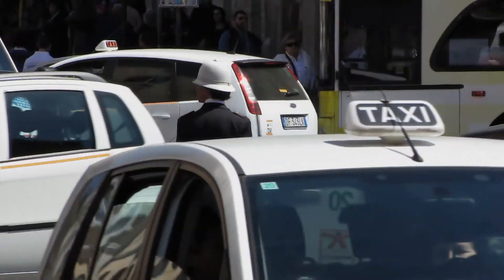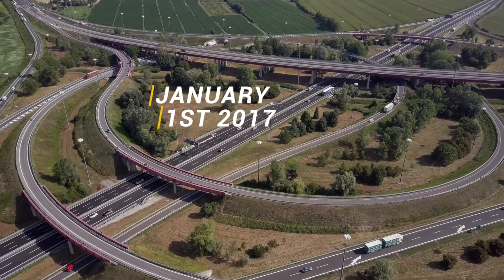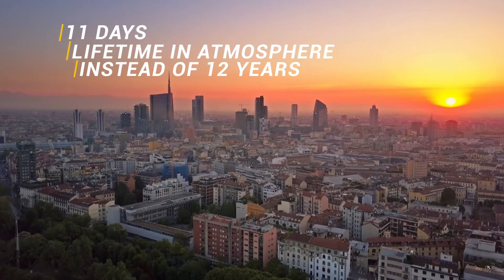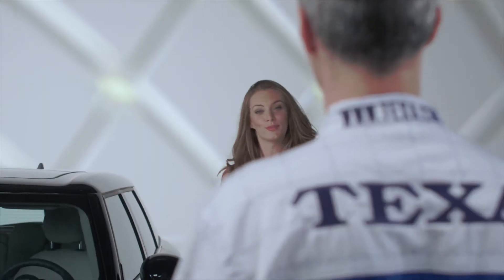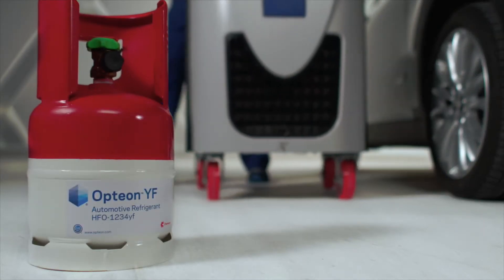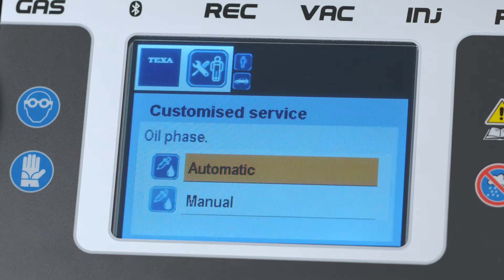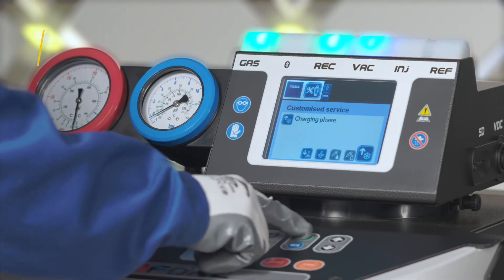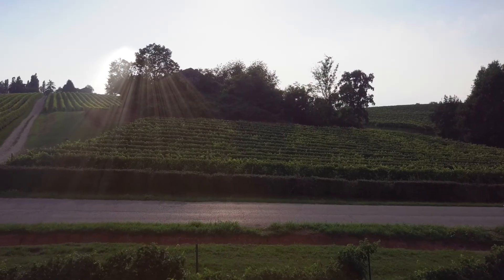Benefits of Opteon™ YF low GWP Automotive Refrigerant- Chemours and TEXA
Learn about the benefits of Opteon™ YF low GWP Automotive Refrigerant (HFO-1234 yf) for automotive airconditioning systems around the world. A collaboration of TEXA and Chemours. To learn more about Opteon™ YF visit Opteon.com.